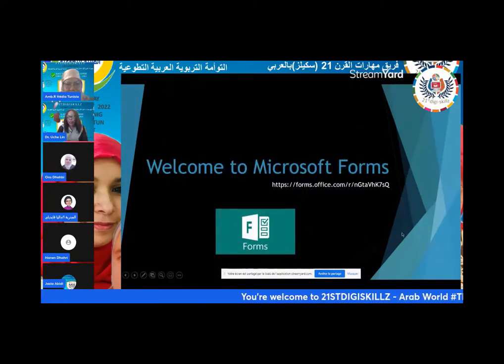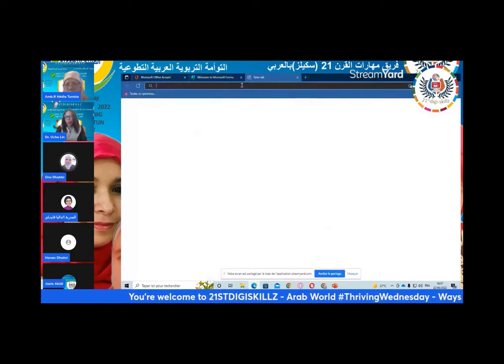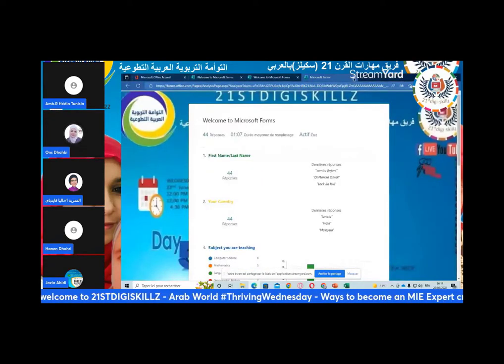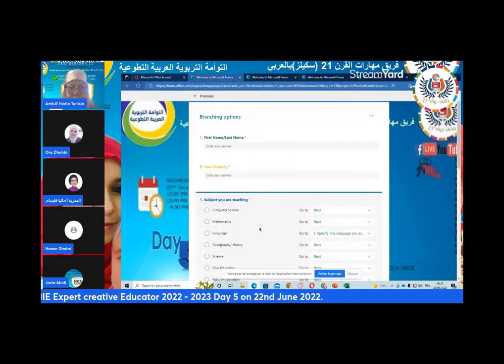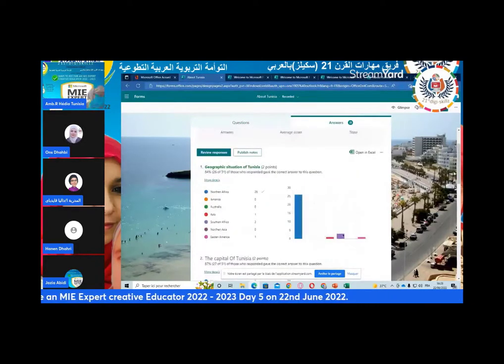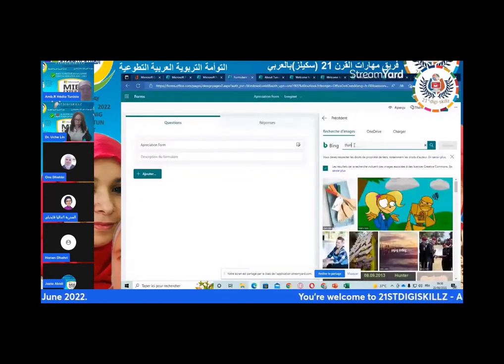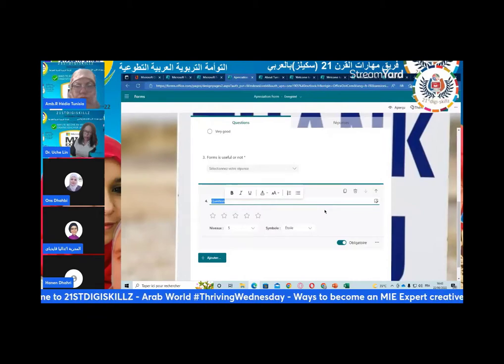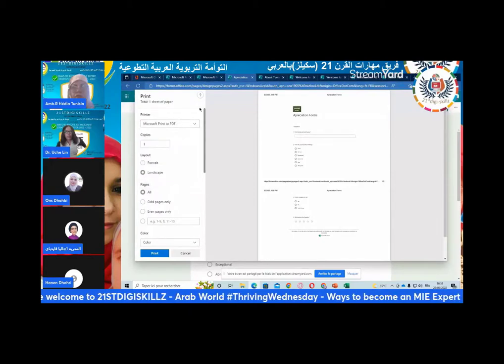Microsoft Forms - MIE Expert 2023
21 STDIZ Skills Group